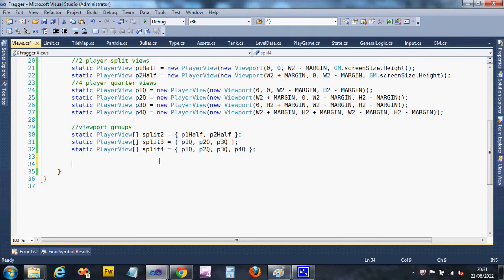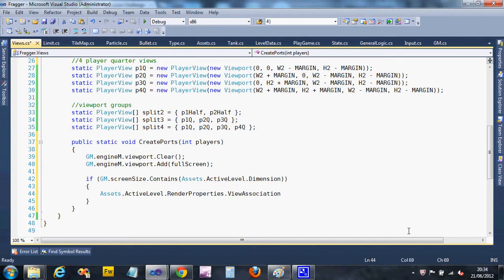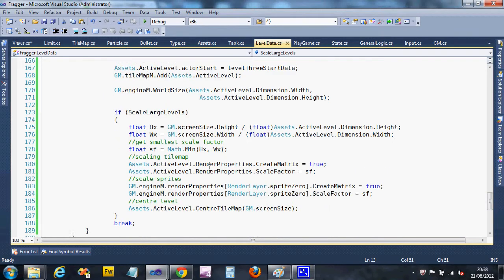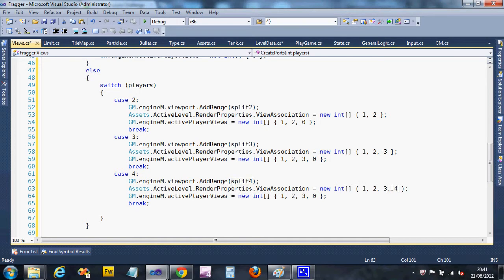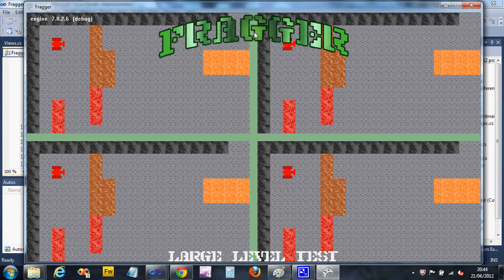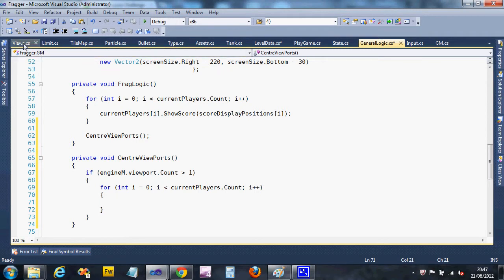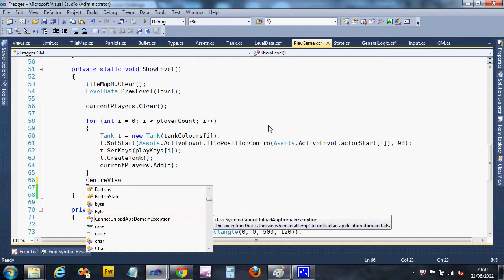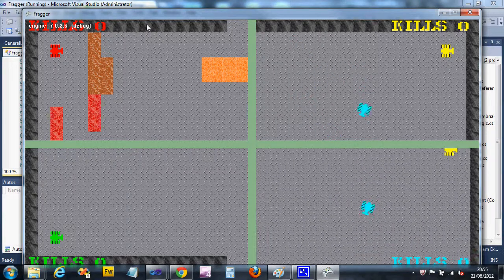Fragger part seventeen - Assigning viewports and scrolling viewports with players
The viewports defined in tutorial 16 are used here to build the displays for each player. We then build code to position each viewport around the player as they move which automatically scrolls.